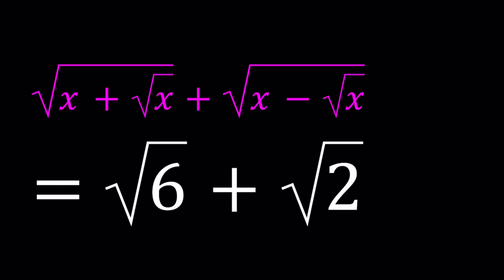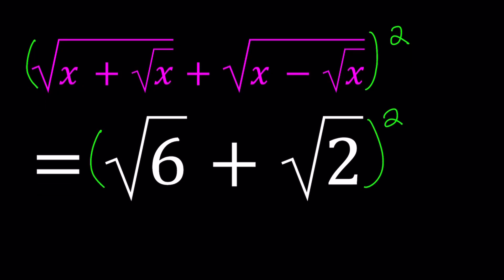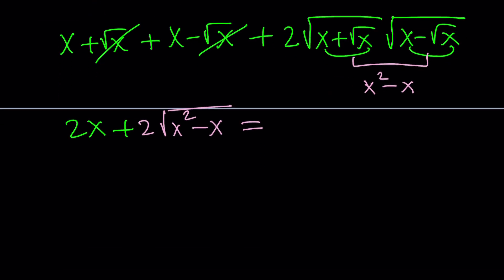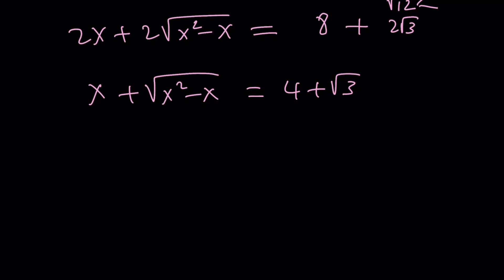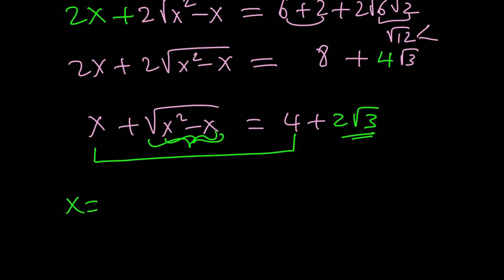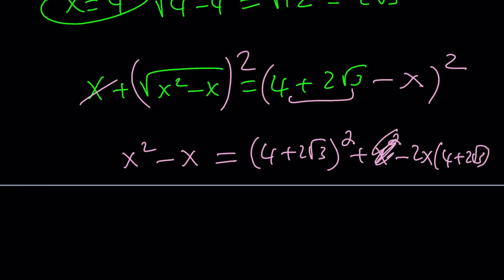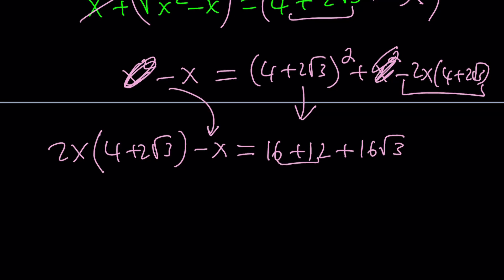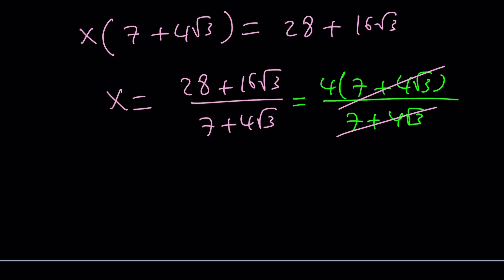A Radical Equation With Radicals